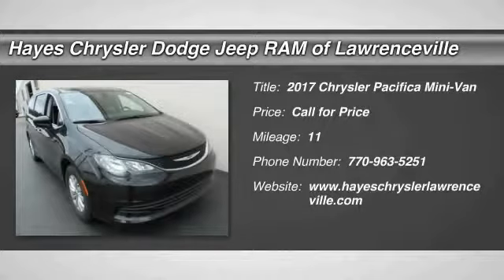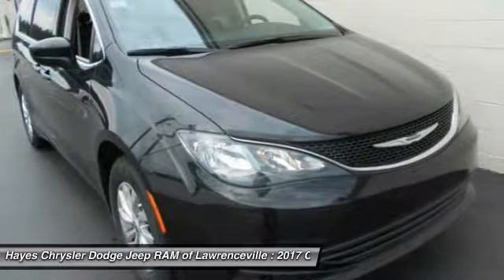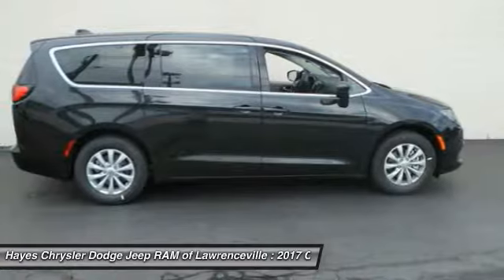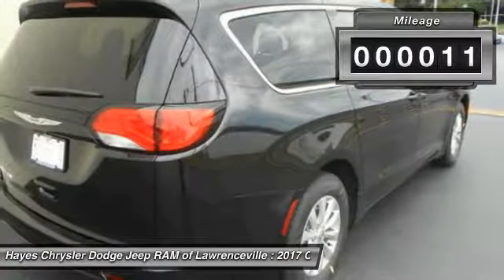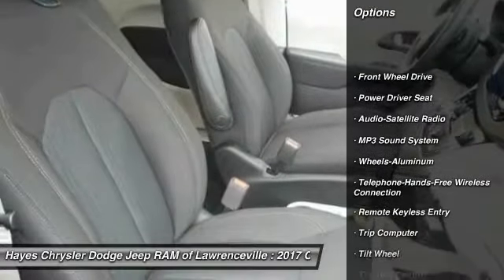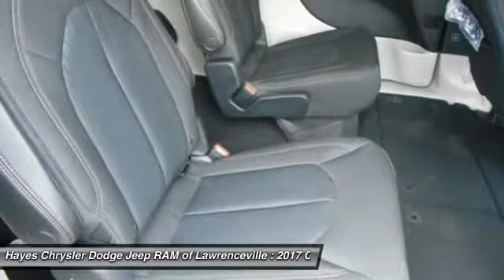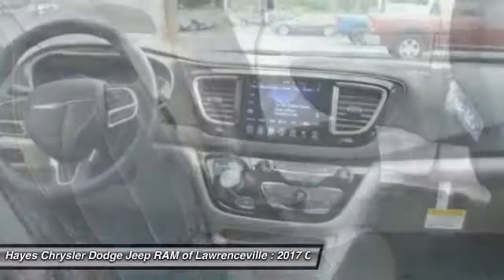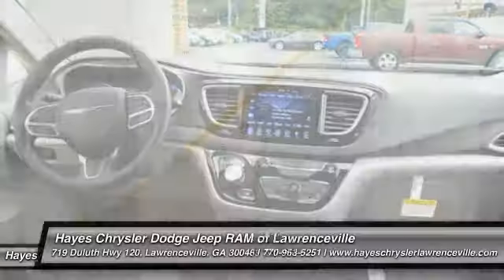2017 Chrysler Pacifica Lawrenceville GA L732119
2017 Chrysler Pacifica

Gasoline! Welcome to Hayes Chrysler Dodge Jeep of Lawrenceville! brbrLooking for an amazing value on a wonderful 2017 Chrysler Pacifica? Well, this is IT! It's the ultimate combination of high performance and luxury. brbr